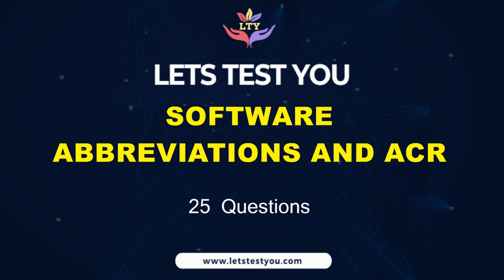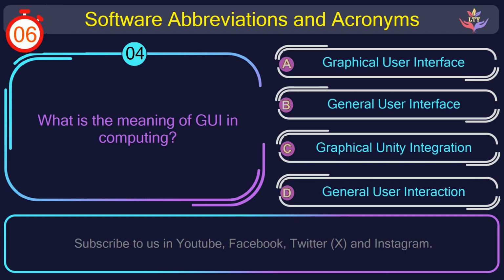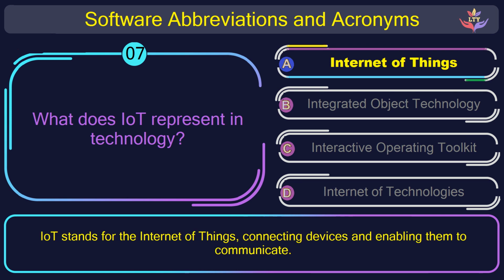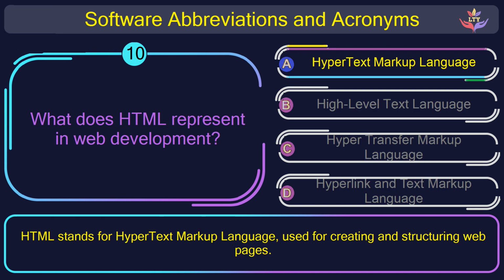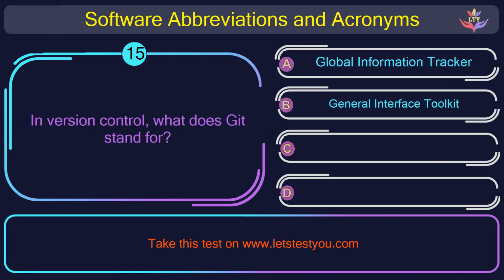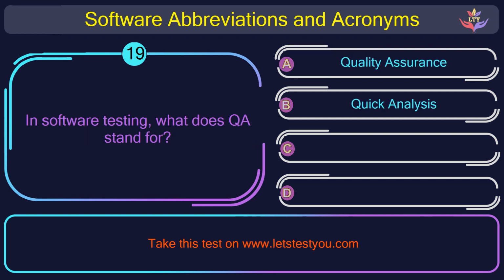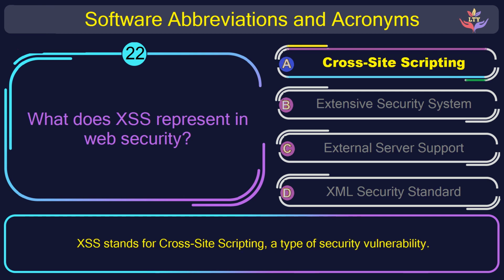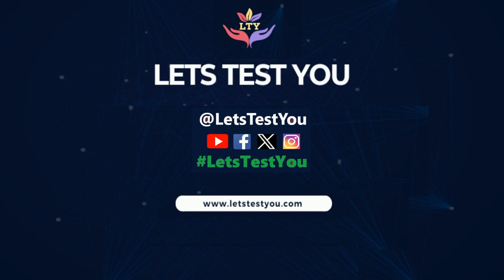Test Your Knowledge with 25 Software Abbreviation Questions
Test your knowledge on common terms used in the software industry and discover the meanings behind those often mystifying combinations of letters. From programming languages to development tools, unravel the acronyms that power the tech world.